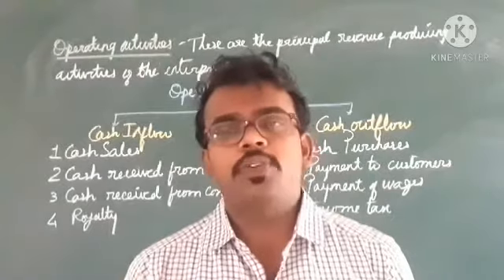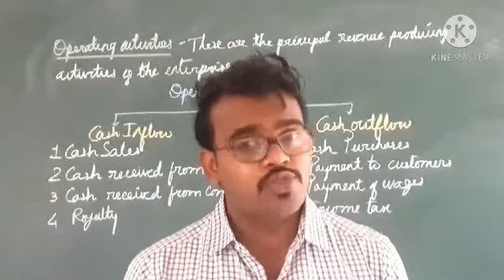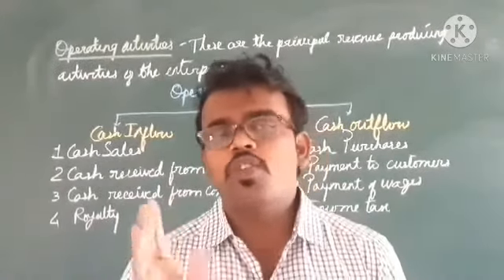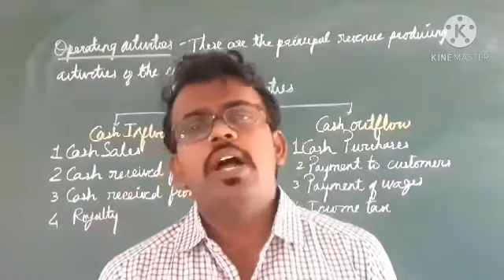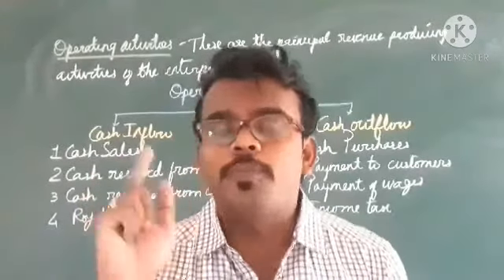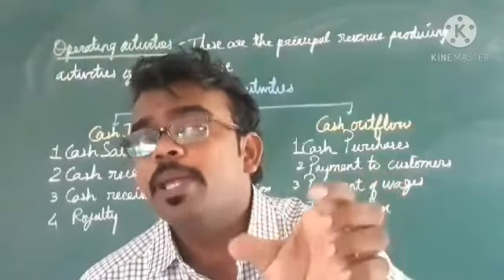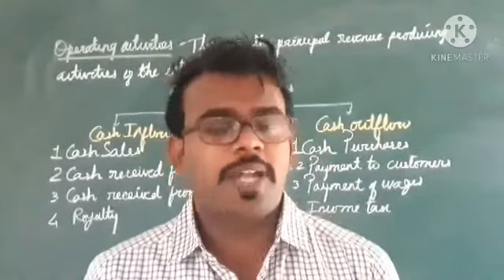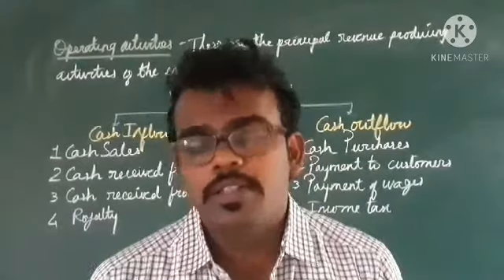Class 12, Accountancy, Day 2, Cash flow from Operating Activities Illustration